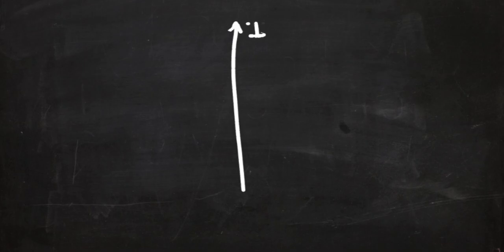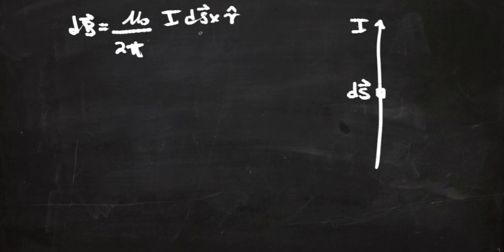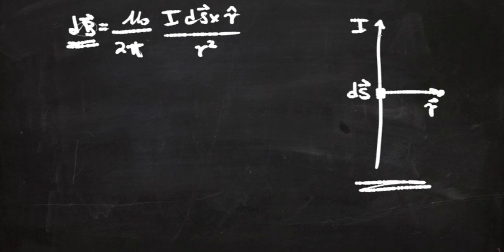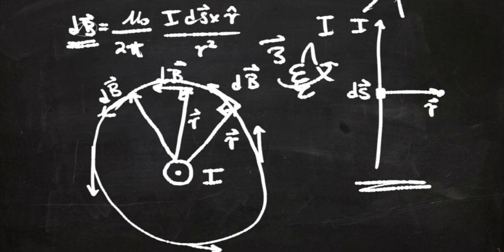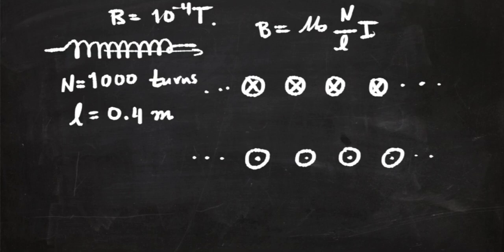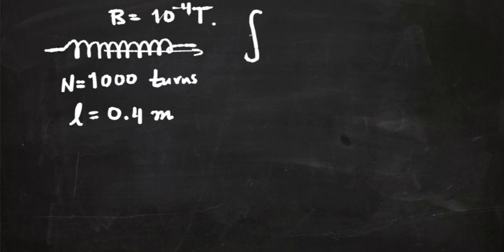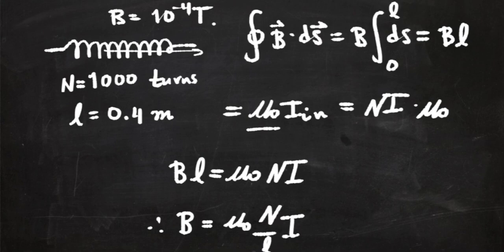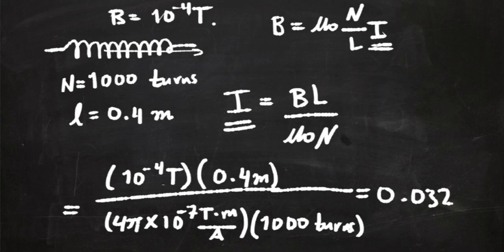Ampere's Law applied to a solenoid